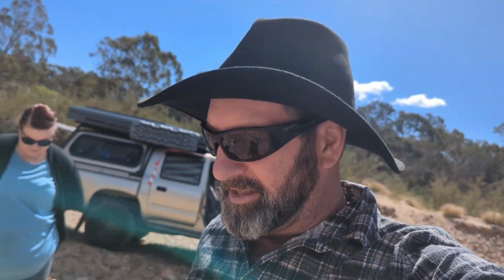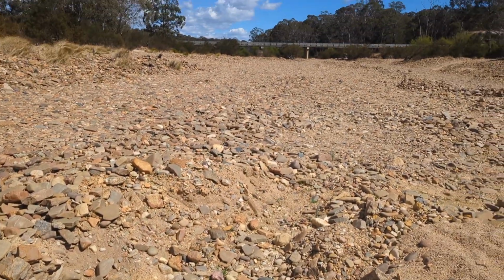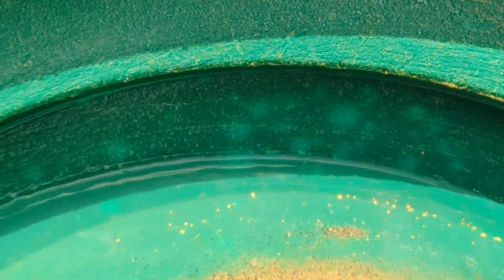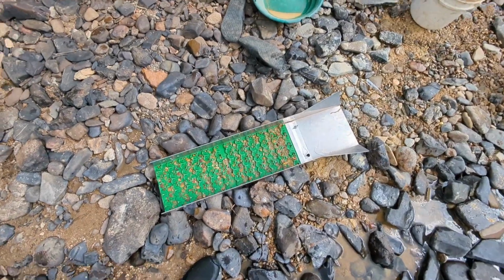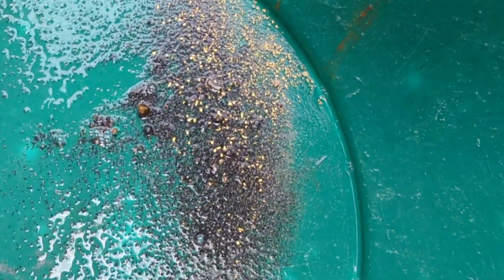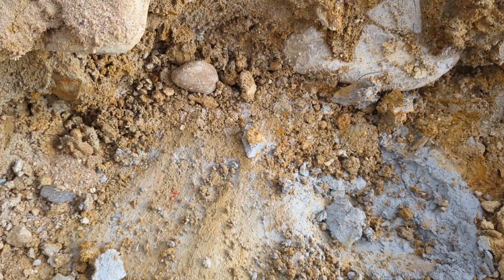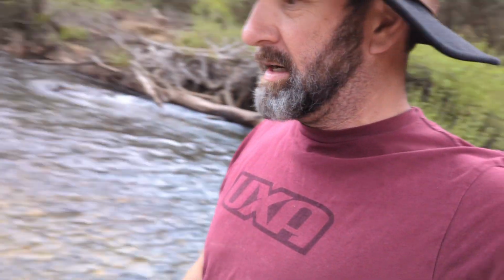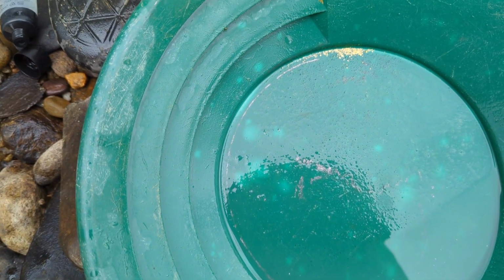Sluicing for gold at Oallen Ford NSW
I took the family out for a few hrs of sluicing at Oallen Ford on the NSW South coast.